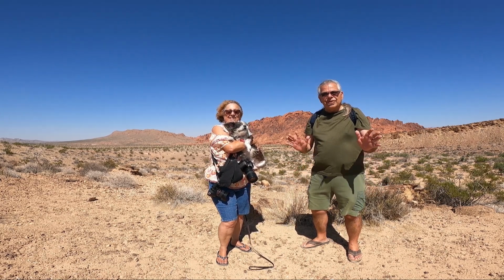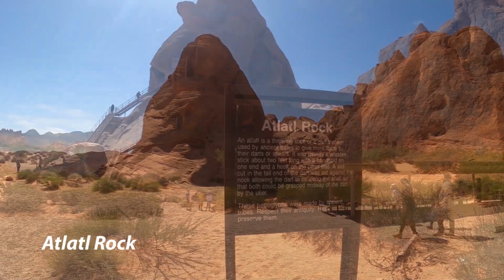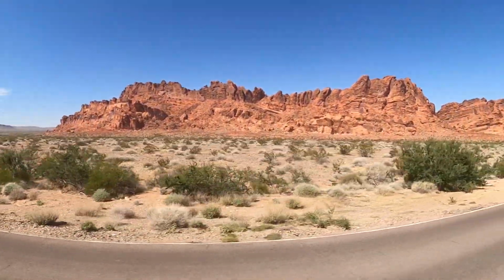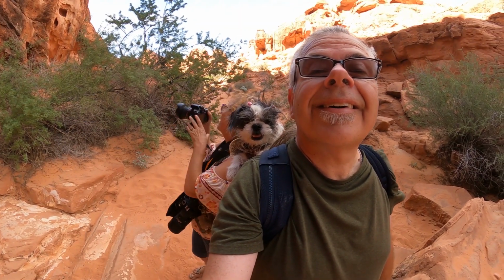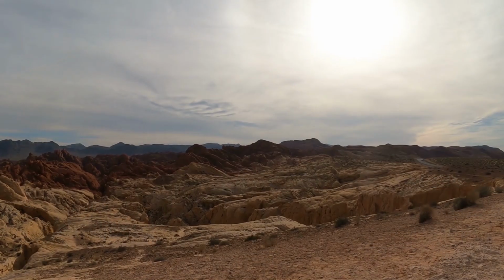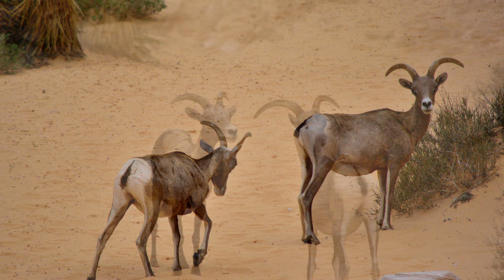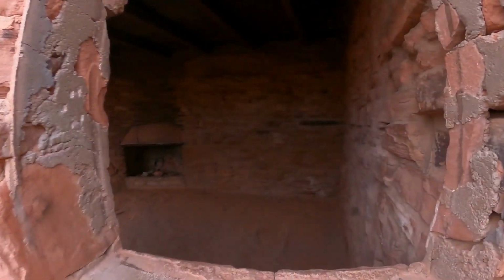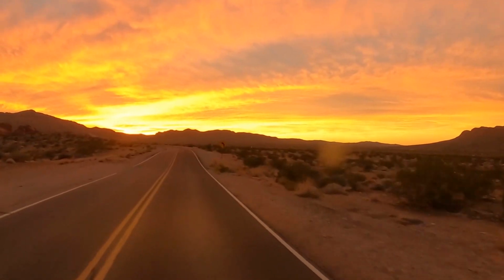Valley of Fire State Park in Moapa Valley Nevada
Valley of Fire State Park in Moapa Valley Nevada - come follow the moon with Doug, Cathy and Maggie Mae as we drive and hike this amazing NV State Park!  We'll check out Beehives Rock Formations, Arch Rock, Atlatl Rock and Petroglyphs as well as the Atlatl Campground, Petrified Logs, Balancing Rock, Rainbow Vista, Fire Canyon, Silica Dome, White Domes, Seven Sisters, Lone Rock, the historic CCC cabins, Elephant Rock, plus Desert Bighorn Sheep, a Desert Fox and more - plus be sure to wait for the most amazing sunset!